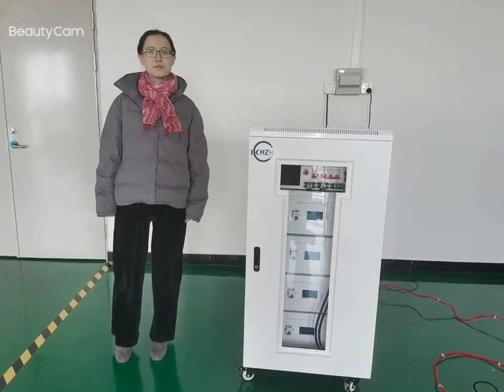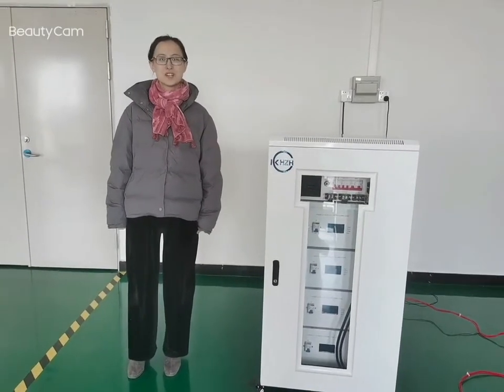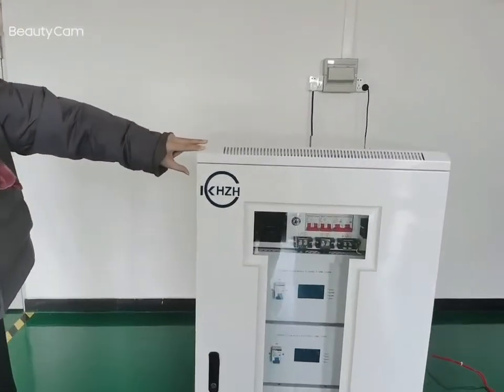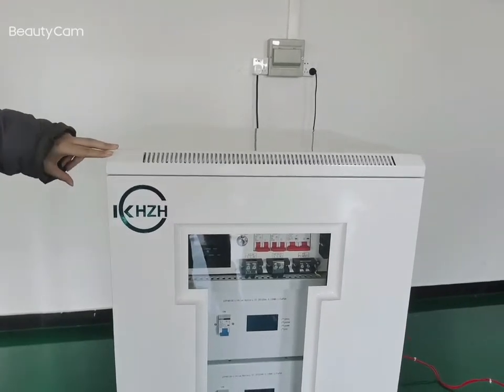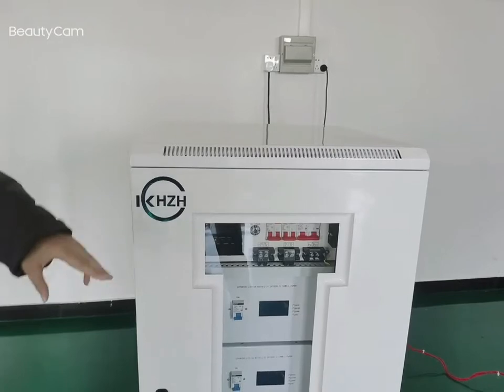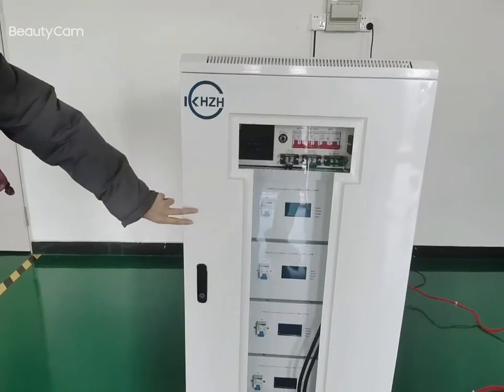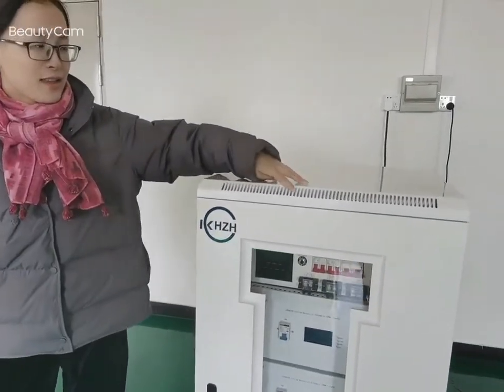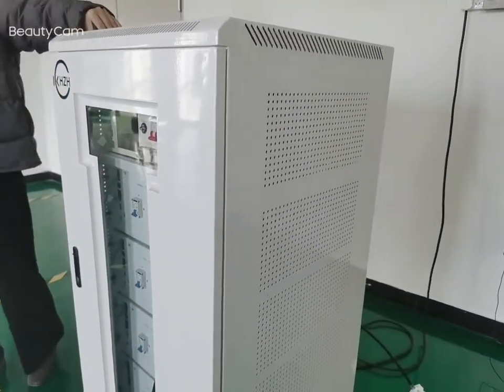48v 20kwh Solar energy storage lithium iron phosphate battery pack cabinet live explanation video kh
Keheng LiFePO4 Battery Cell & Pack Manufacturer & Supplier